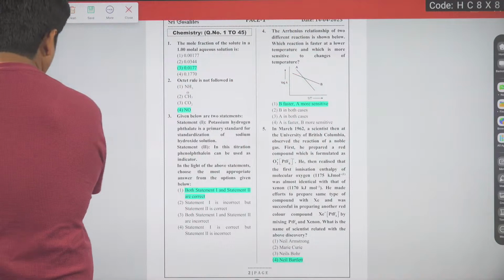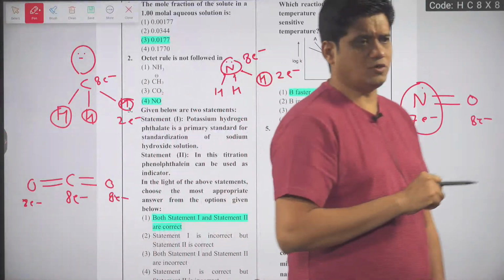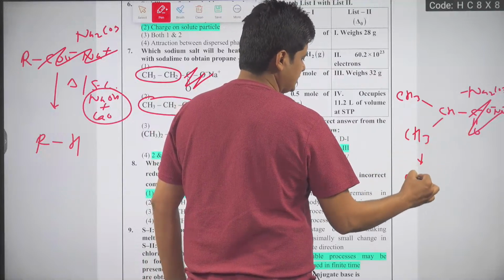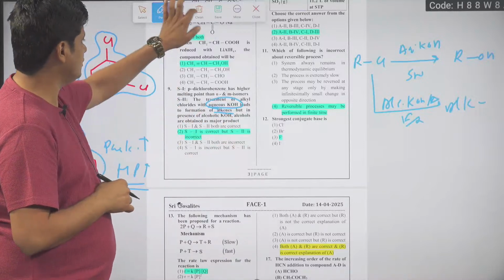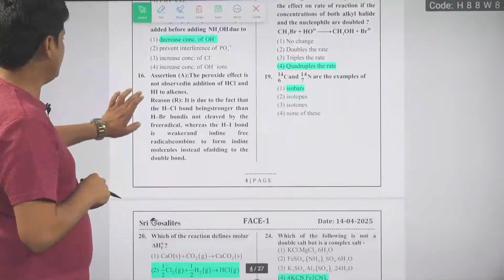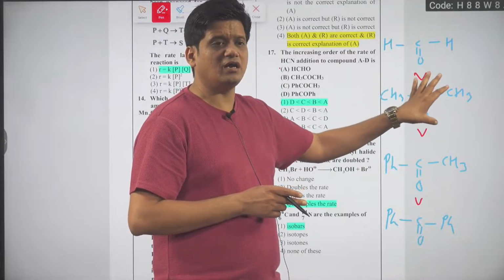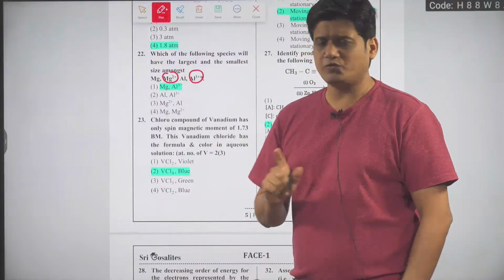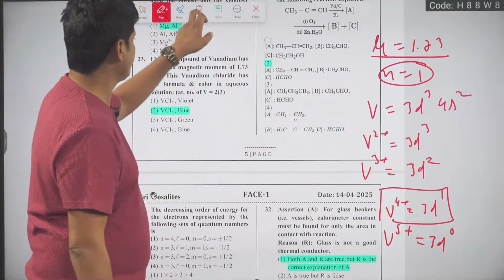PAPER DISUSSION FACE - 1